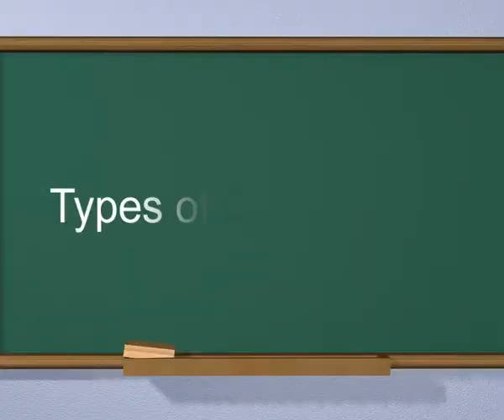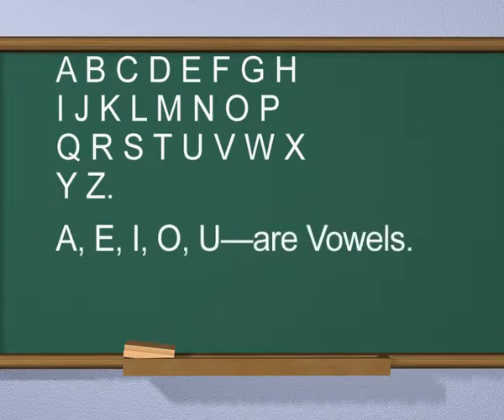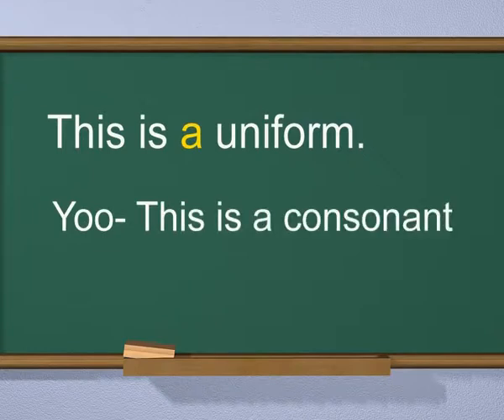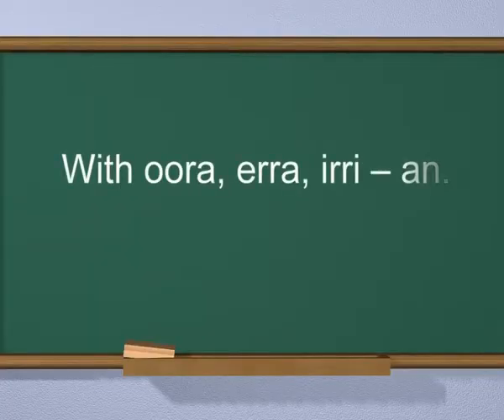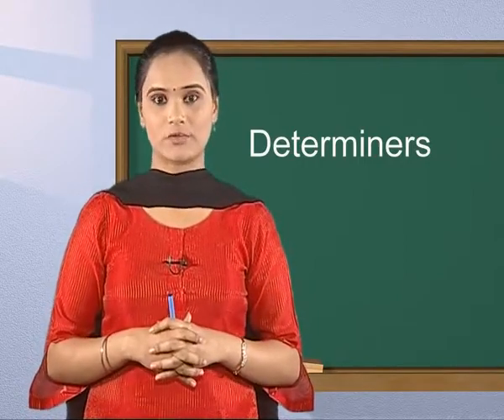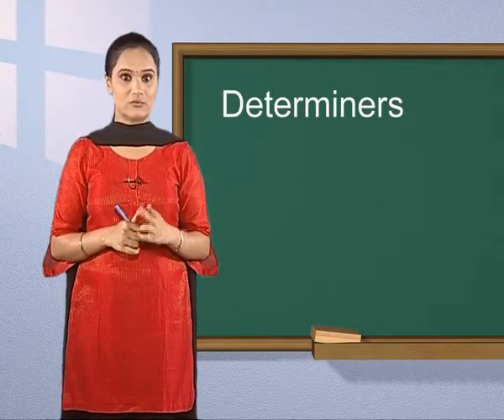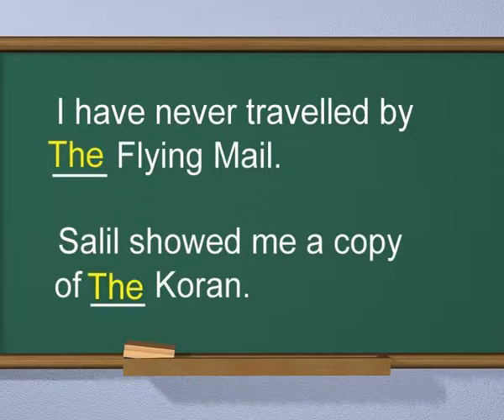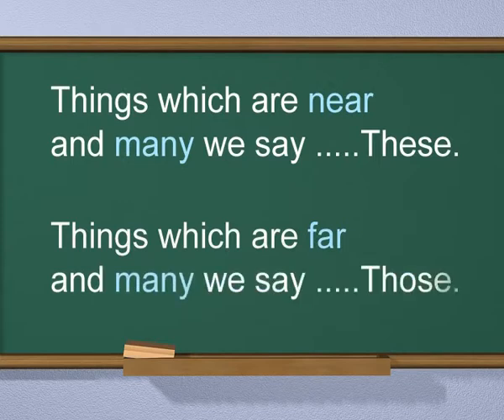English c8 j 43 Determiners 3 1